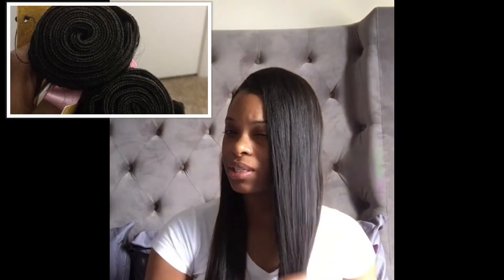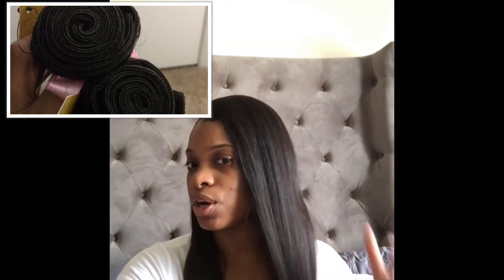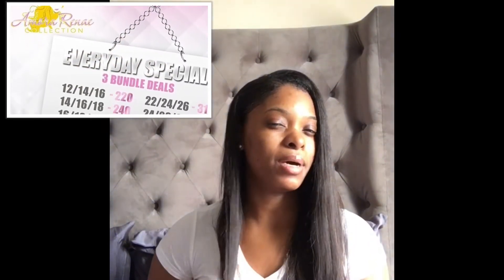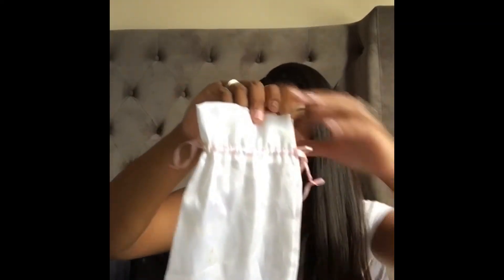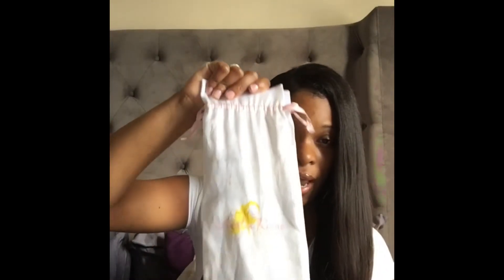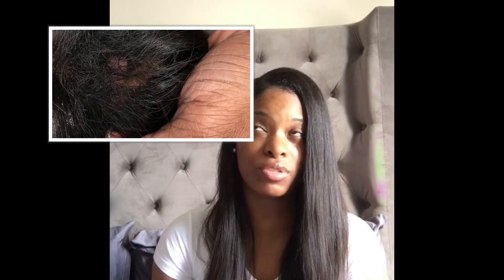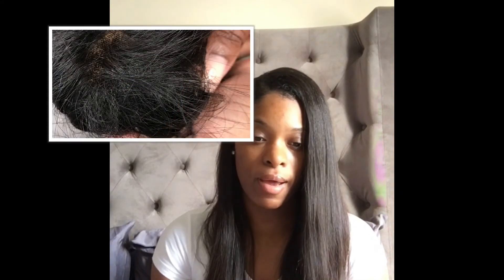AMORARENAE COLLECTION(BUNDLED HAIR) The 🐐 Goat!